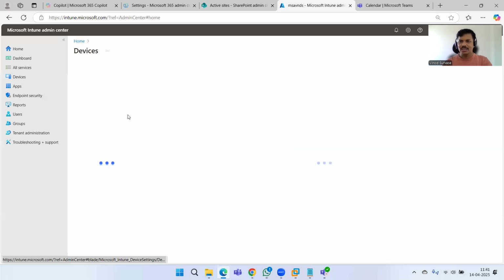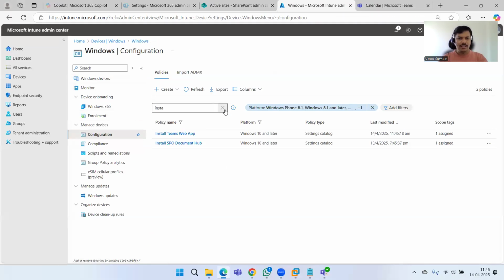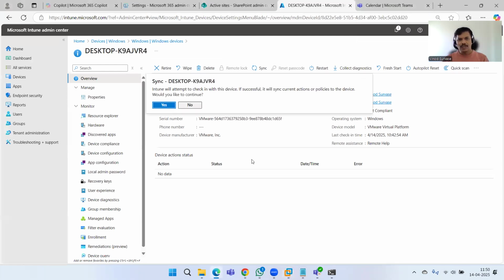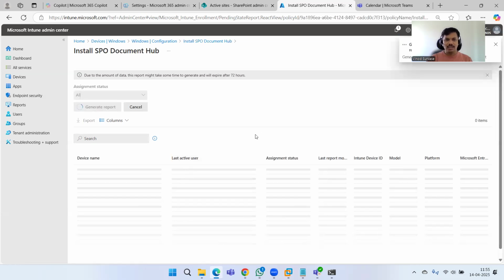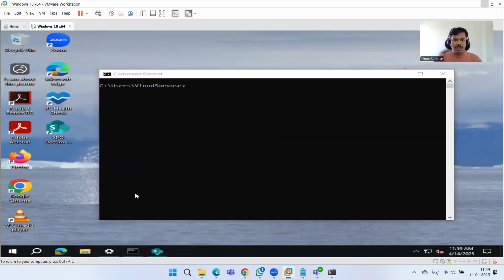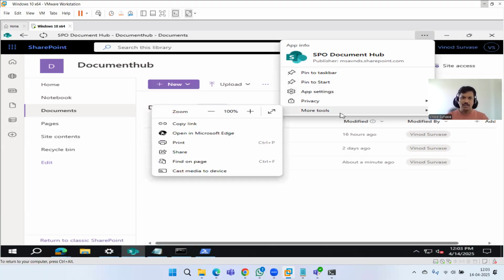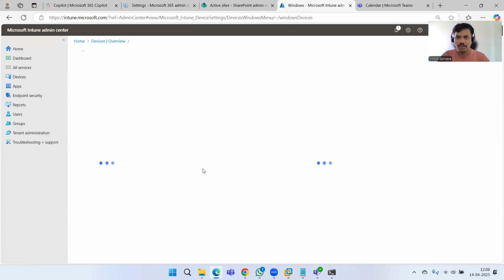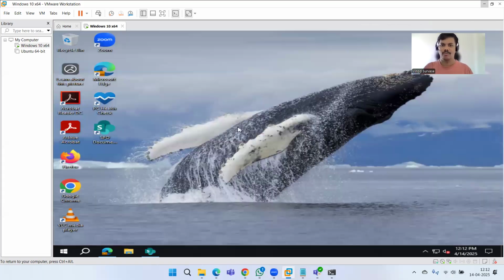How to Deploy Progressive Web Apps (PWA) with Intune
In this video, learn how to easily deploy Progressive Web Apps (PWAs) to your Windows and managed devices using Microsoft Intune! PWAs offer a lightweight, flexible alternative to traditional desktop apps — and with Intune, you can securely distribute and manage them across your organization.

We’ll cover:
✅ What are Progressive Web Apps (PWA)?
✅ Why use PWAs in a modern workplace.
✅ Step-by-step deployment of a PWA using Microsoft Intune.
✅ Best practices for policy assignment and user experience.
✅ Tips for troubleshooting common deployment issues.

Whether you're an IT admin managing Microsoft Endpoint Manager or just exploring modern app delivery, this guide will help you streamline your PWA rollout!